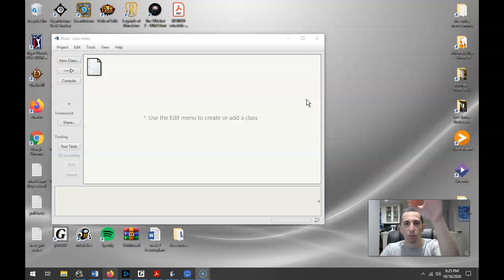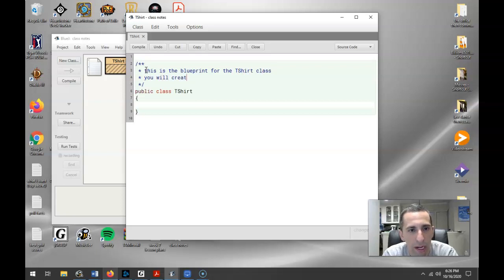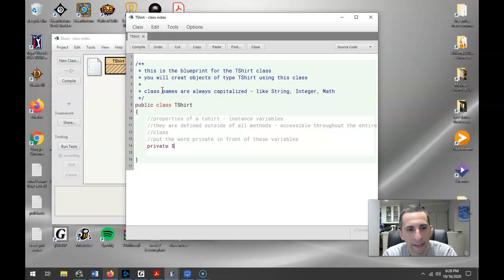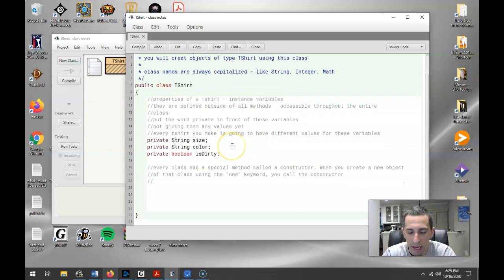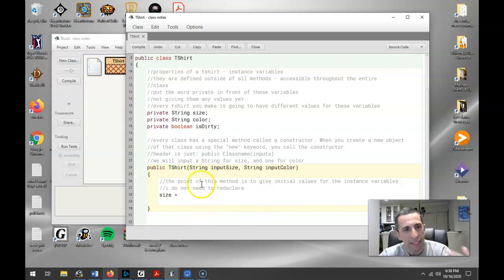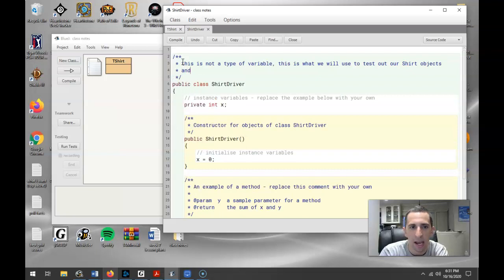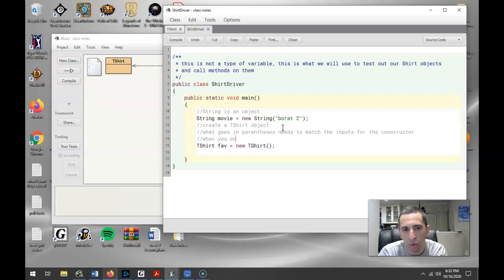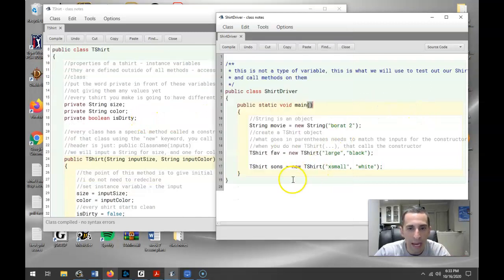intro to classes part 1: defining objects